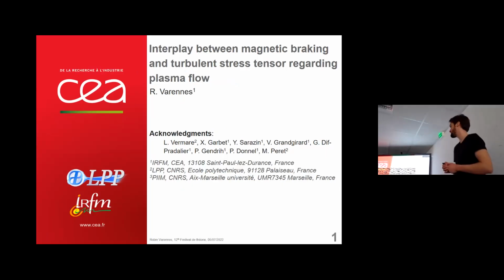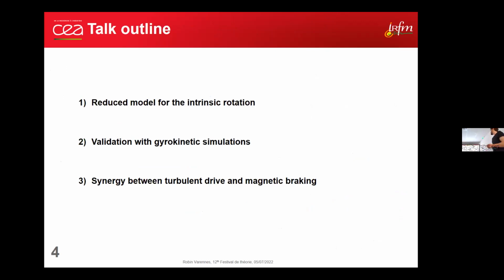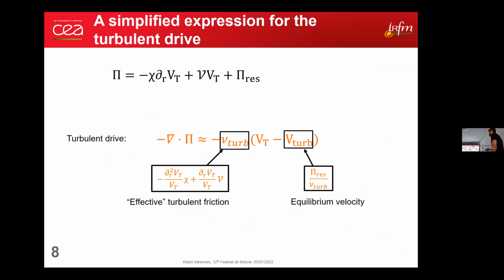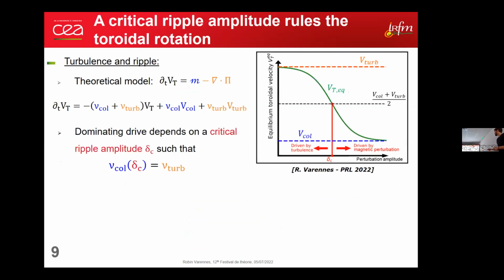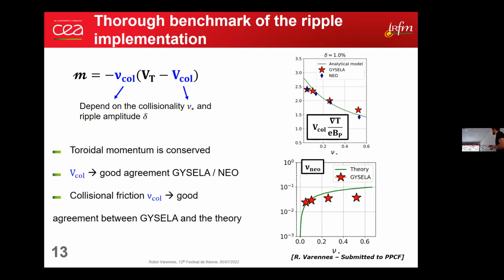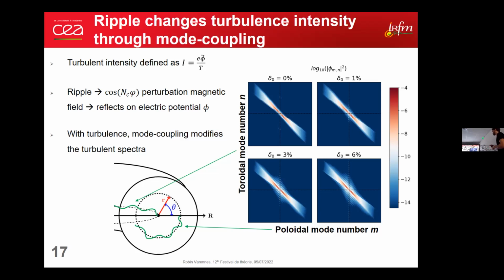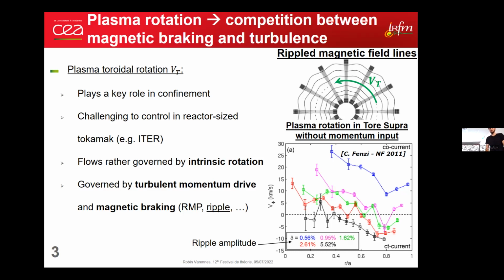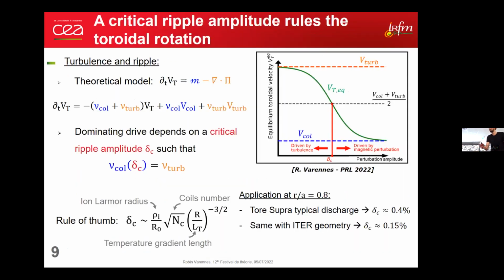Interplay between magnetic braking and turbulent stress tensor regarding plasma flow - R. Varennes